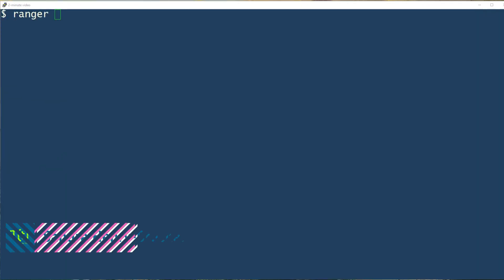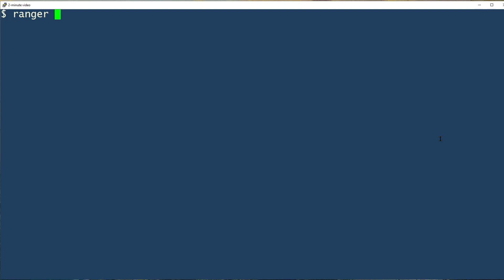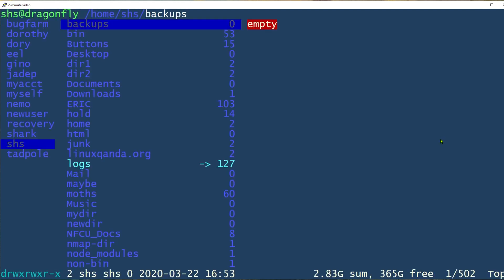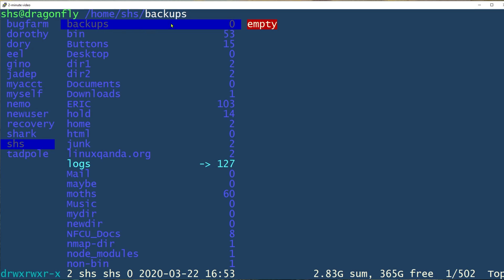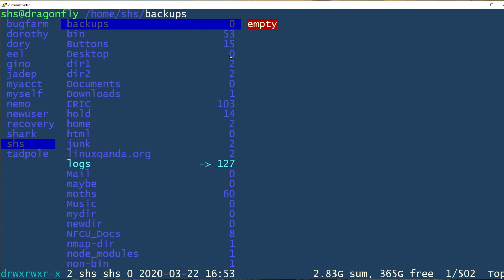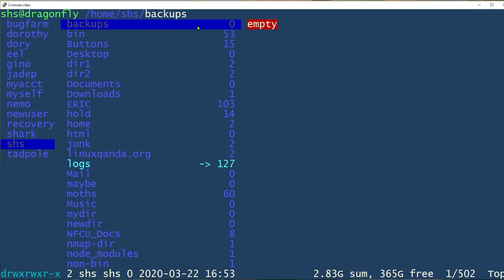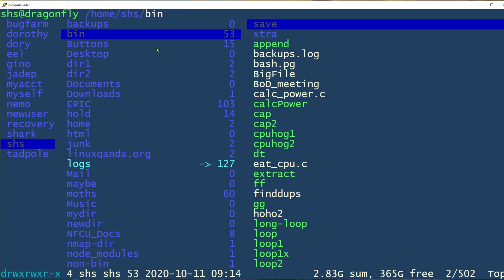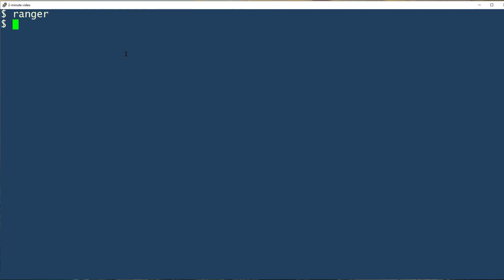How to use ranger: 2-Minute Linux Tips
In this Linux tip, learn how to use ranger. It’s a tool that allows you to easily browse files in a terminal window, but in a much different manner than you normally would on the command line.

Check out Sandra's Unix as Second Language blog on Network World